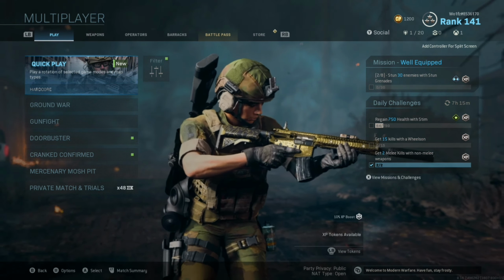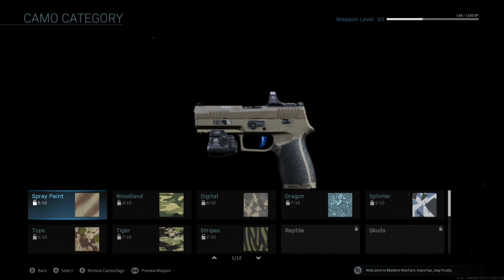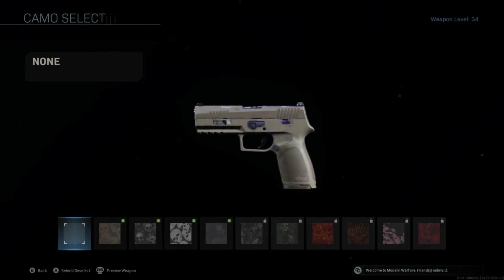Modern Warfare Unlocking The Gold M19 Pistol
Hey pack members welcome back to another video, in todays video I showcase my grind towards unlocking gold camo for the m19 pistol is call of duty modern warfare. this means that I'm only 2 pistols of platinum; those being: x16 and 1911.
The M19 is also my 15th gold weapon is codmw.

(Maybe even share the video)